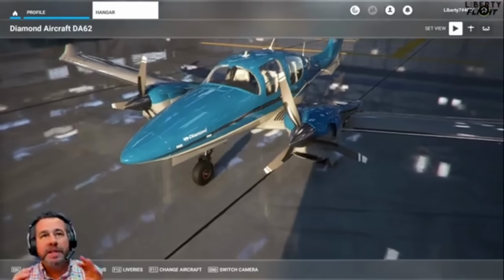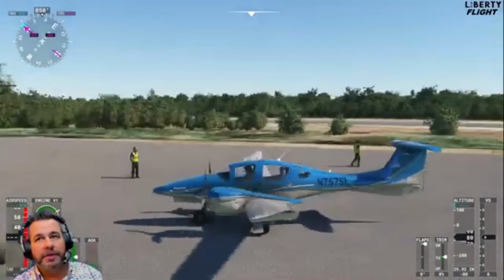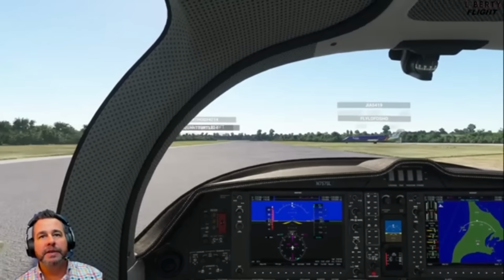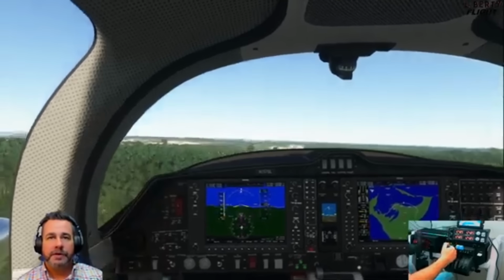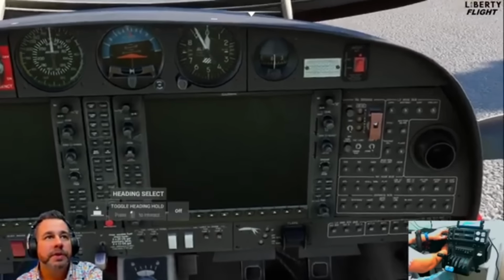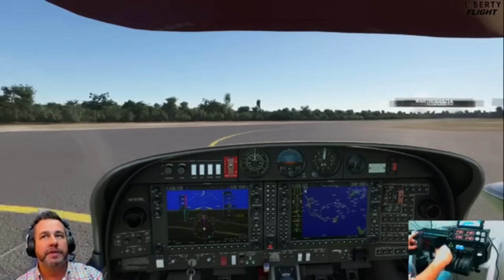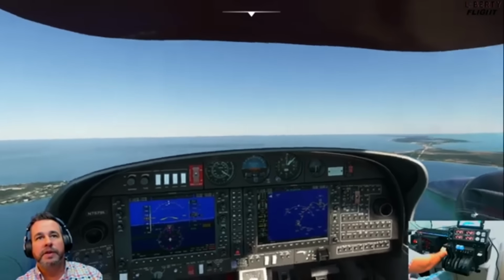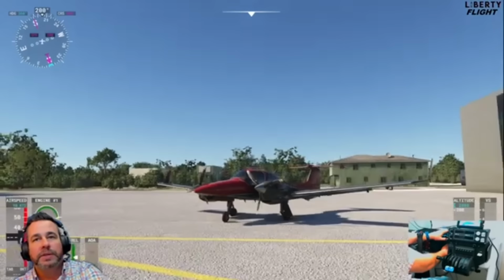COW DA-42 VS Diamond Aircraft DA-62 MFSF